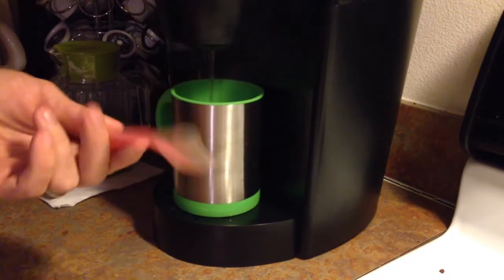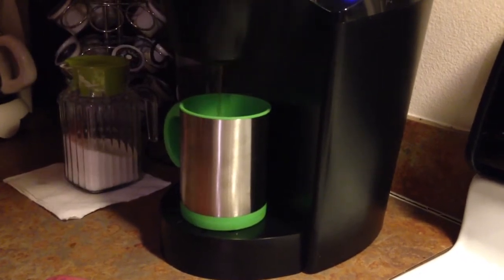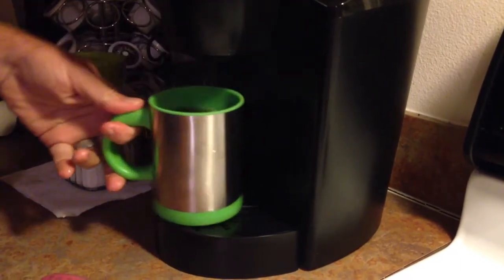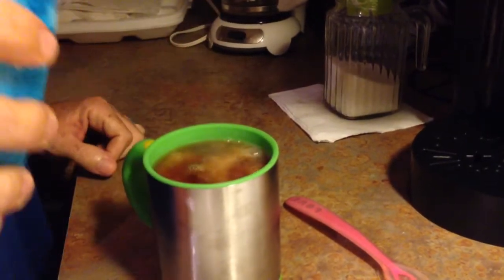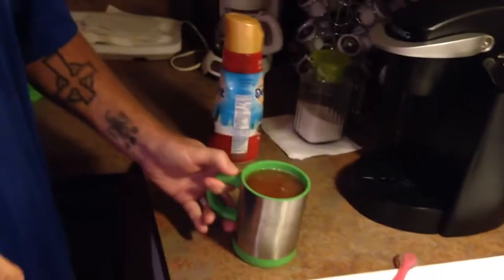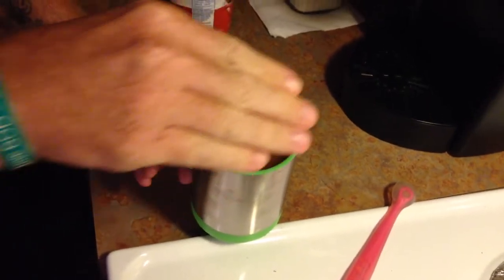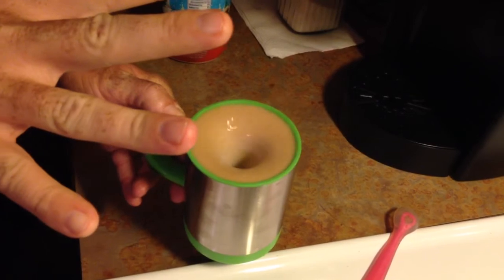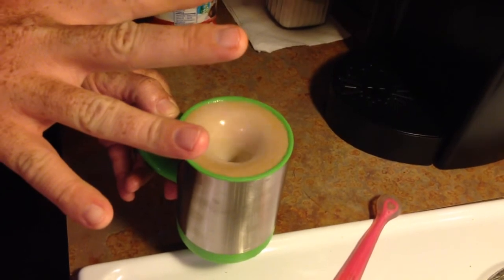Magic Self Stirring Coffee Mug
Pretty cool mug!! Bought this from wish.com